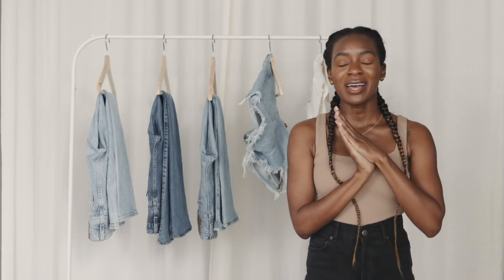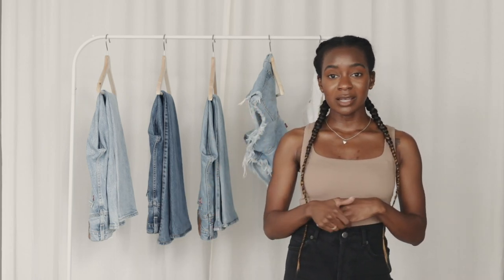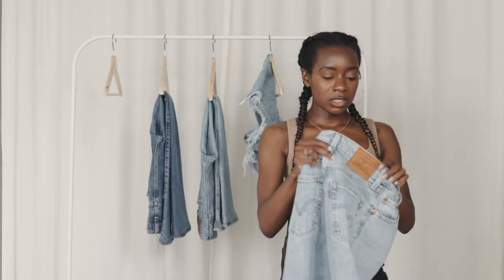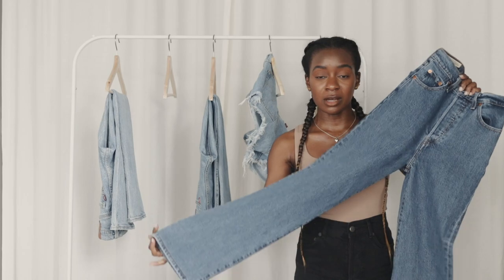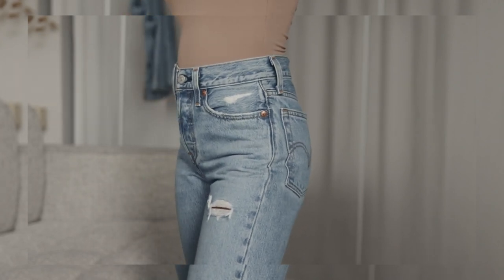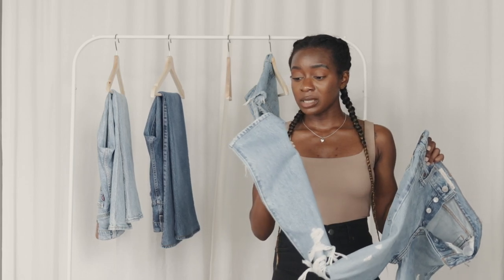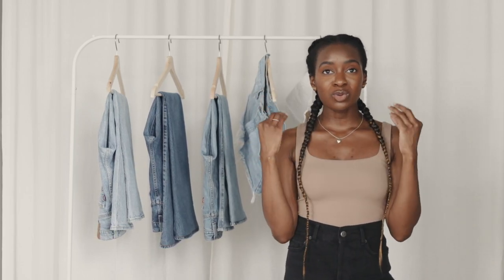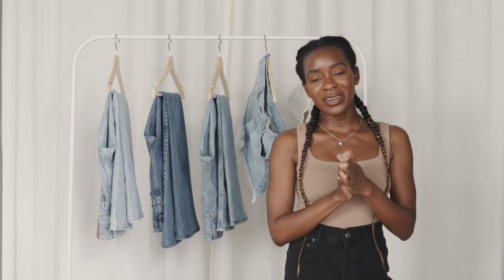Levi's Collection: Top 5 Best High Waist Jeans & Shorts • Naakie Nartey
I've been in need of some good quality jeans, so I purchased couple pairs of Levi's jeans pants and shorts. Of all the ones I purchased (some of which I returned lol) these are my top 5 favorite jeans from Levi's that I think are worth the money. Enjoy! xo

Ribcage Straight Ankle
Wash ‣ Tango Light
Size ‣ 23W X 27L

Ribcage Straight Ankle
Wash ‣ Georgie
Size ‣ 23W X 29L (altered to 27L)

Wedgie Fit Straight
Wash ‣ Authentically Yours
Size ‣ 23W X 28L (altered to 27L)

501® Original Shorts
Wash ‣ Luxor Baked
Size ‣ 23

501® Original Shorts
Wash ‣ In The Clouds (White)
Size ‣ 23